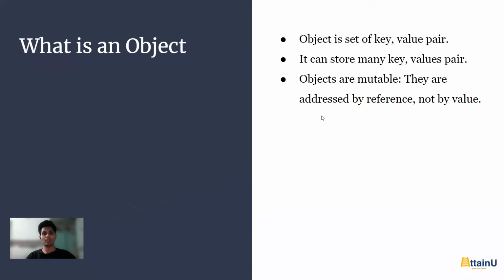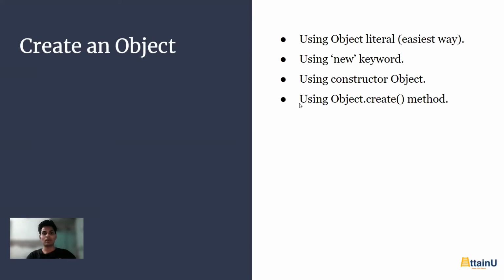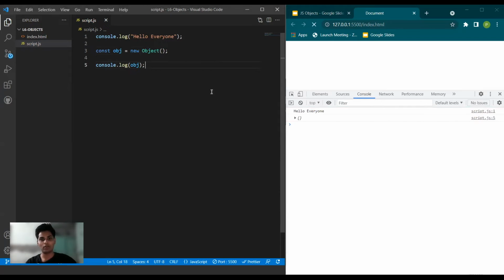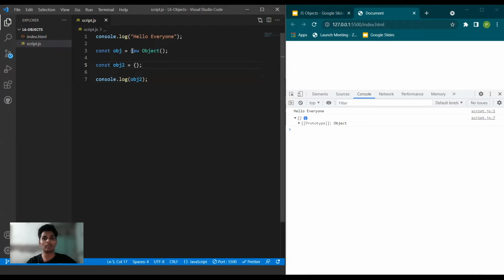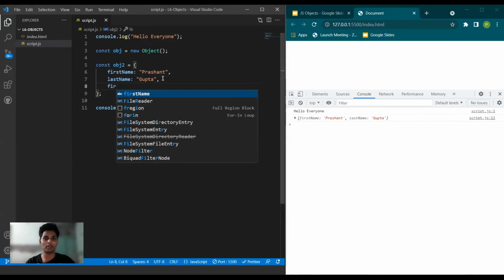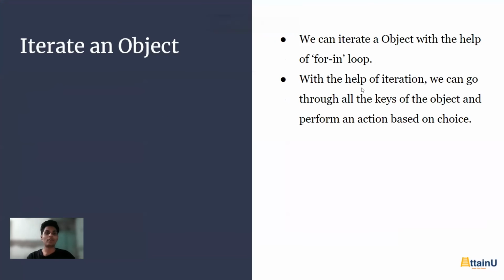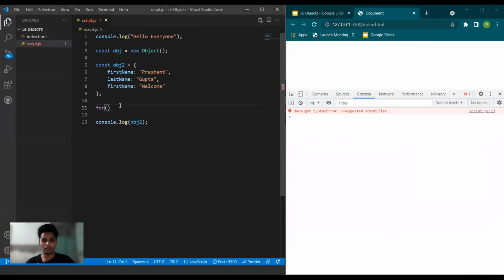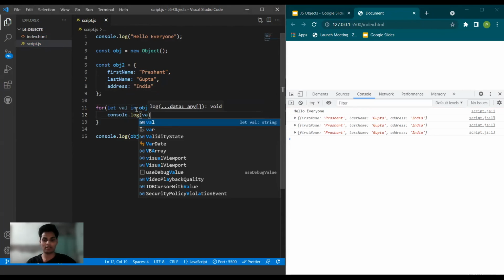Lecture 6 - Objects in JavaScript | Beginner's Guide to JavaScript | AttainU Open Course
Lecture 6 - Objects in JavaScript
Lecture Duration: 09:33 mins
Total duration: 2 Hours

Instructor: Prashant Gupta
FullStack Developer at Nutanix

In this course, we'll learn about JavaScript Fundamentals. This is meant for absolute beginners. If you are interested in learning JavaScript but know nothing, then you are in the right place. We will be talking about all of the fundamental things like data types, variables, function/arrow function, event loop etc.

Topics Covered: "Datatypes", "Declaration", "Functions", "Arrays" , "DOM", "Loops", "Conditional Statements"

For more such open courses, certificates & free live lectures by industry experts check out